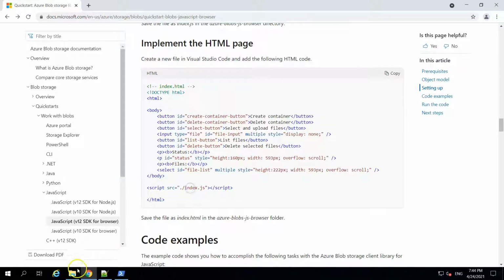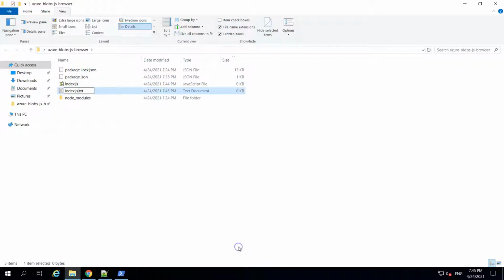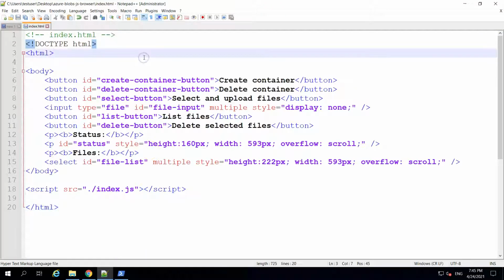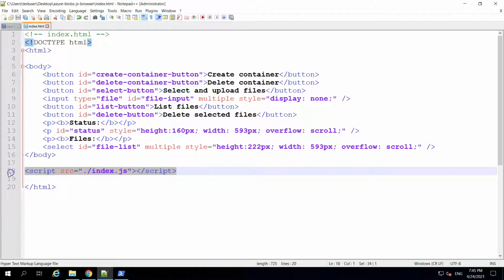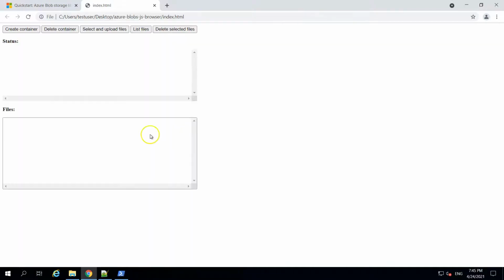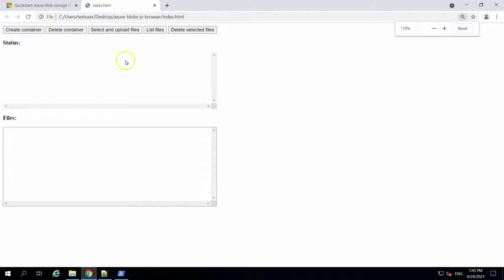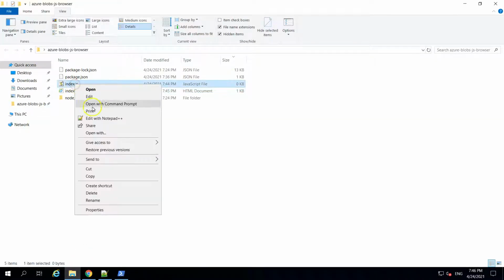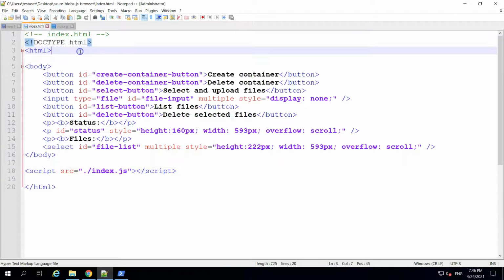Application Code Development | My Cloud Bucket - A Node.js based Storage Web Application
syncovery
 data backup software
 how to keep data safe
 professional software for data backup
 best methods for data backup
how to backup files
data backup
best data backup techniques
backing up your data
how to backup your data
how to backup your files
file backup
methods for backing up files
safest way to backup data
safe data backup
best way to backup your data
how to backup data
better than cloud backups
safe back ups
how to backup your computer
methods of data backup
data backups
backup your pictures
data backup 2022
mac backup
apple backup
backup software
windows backup
free backup software for windows